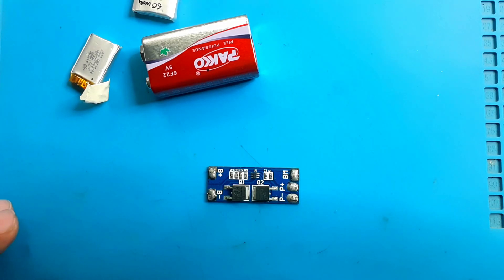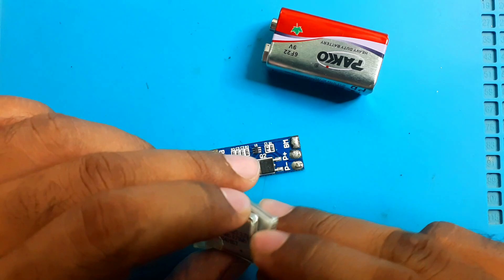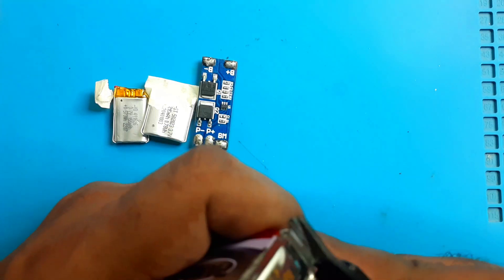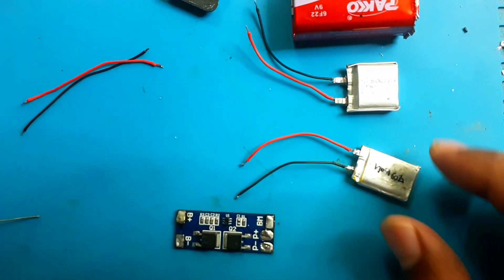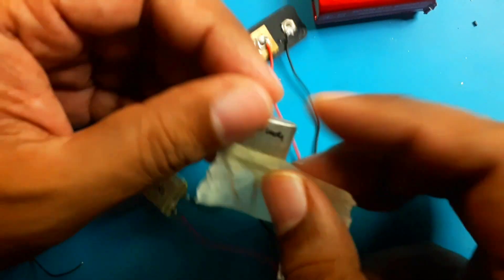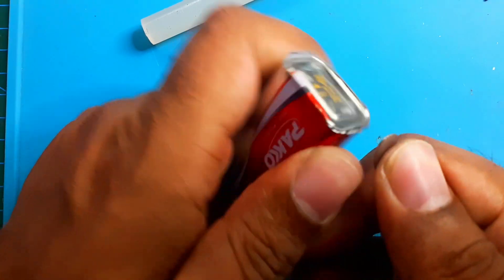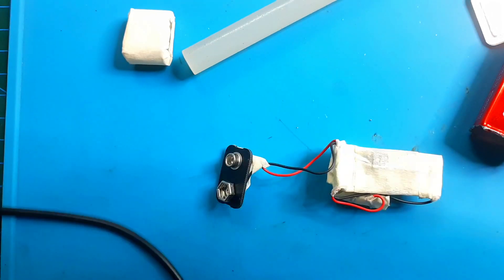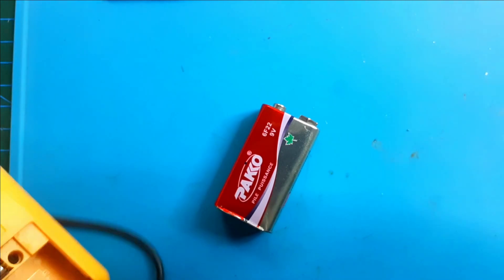How to Make Rechargeable 9V Battery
Your query:
How To